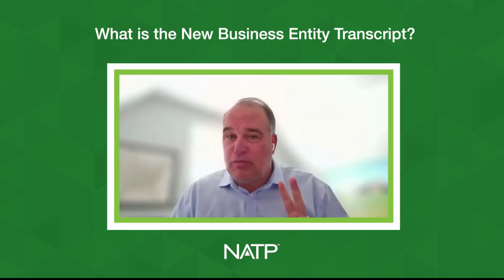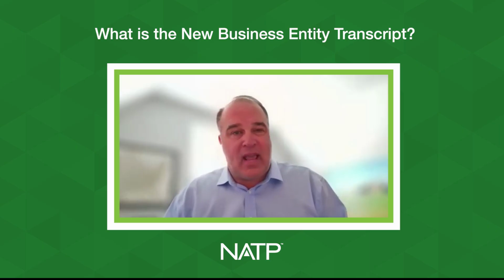What is a business entity transcript? | Jim Buttonow for NATP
New to business clients, or onboarding more in 2025? Then you need to know about the business entity transcript.

In this short explainer, NATP instructor and tax resolution expert Jim Buttonow covers:
✔️ What business entity transcripts include
✔️ Why they’re critical when confirming filing requirements
✔️ Current access limitations and what’s coming next

Stay ahead of the IRS curve and watch now.